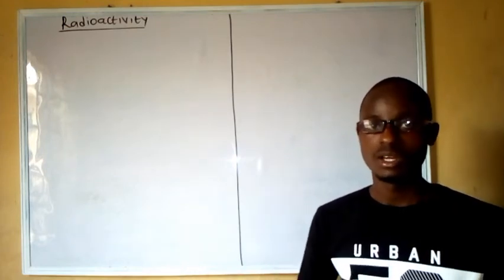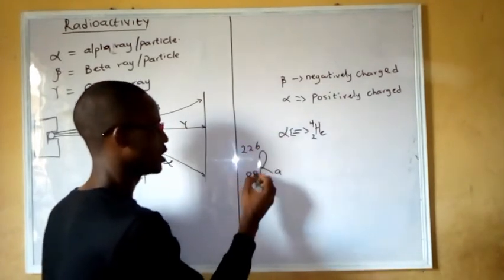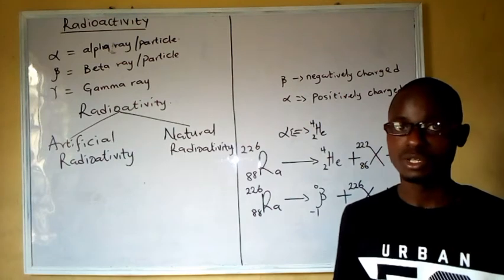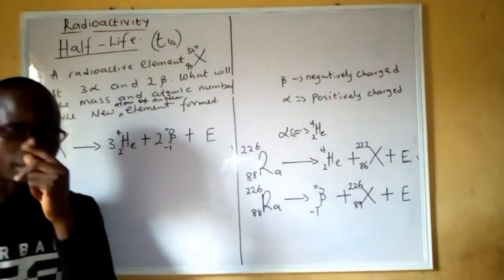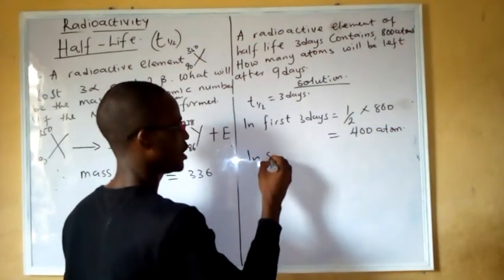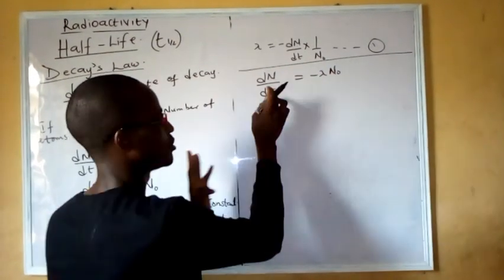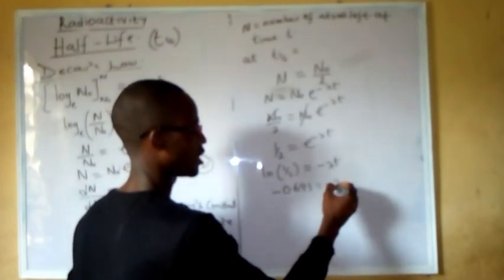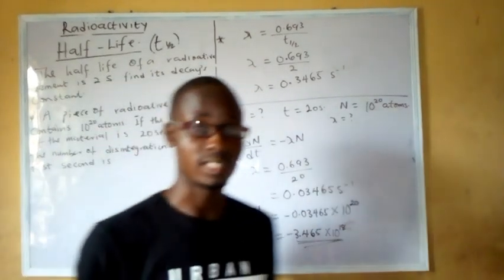Radioactivity, Radiation, half-life, decay's law. | The Logic Tutor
Content explains in details radioactivity. Radioactivity is the spontaneous Emission of radiation by an element, such element is regard to as radioactive element. There are two types of radioactivity which are natural radioactivity and artificial radioactivity. Natural radioactivity is the spontaneous disintegration of radioactive element naturally while artificial radioactivity is the disintegration of an element by bombarding the nucleus of such element with neutrons. Radioisotopes or radioactive element decays due to instability of the nucleus of the atom of such element.
Radiation is the Ray or particle emitted during the nucleus disintegration. There are three types of radiation which are; alpha (α) particles or rays, beta (β) particles or rays and gamma (γ)rays. The emission of this radiations is accompanied by the release of energy.
Alpha particles are regarded as helium nuclei because of their mass number and atomic number similar to that of helium atom. when radioactive element emits alpha particle there is reduction of four from the mass number and reduction of two from the atomic number of the new atom formed,but in the case of beta particle there is no deduction in mass number instead there is increase in atomic number by one.
Half-life of a radioactive element olis the time taken by half of all the atoms present in such element to completely disintegrates. Decay's law states the rate of disintegration of atoms of an element is proportional to the number of atoms present. The rate of decay per unit time is regard to as count rate. A formular was derive from decay's law from which the relationship between half life and decay's constant was derived. questions where solved base on WAEC,JAMB,NECO and GCE standards.